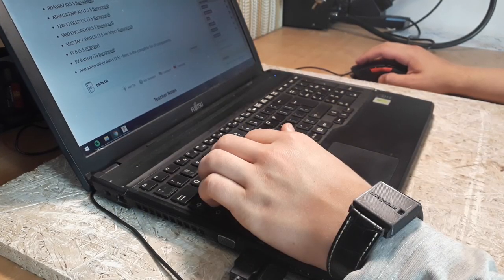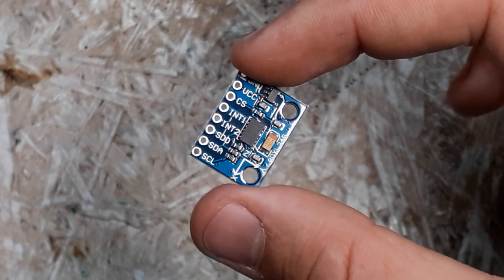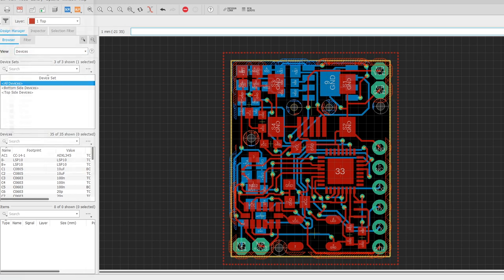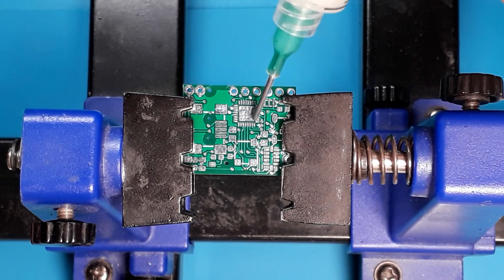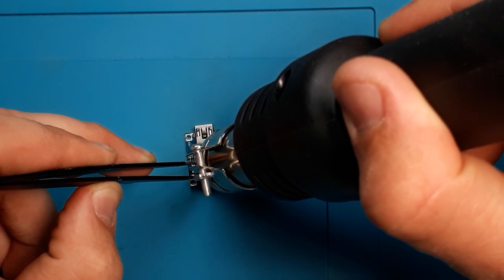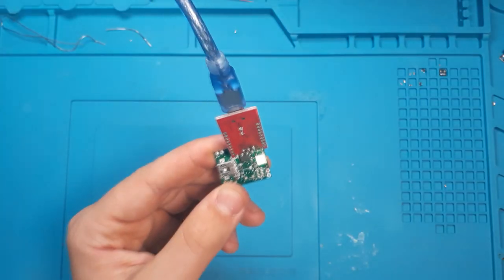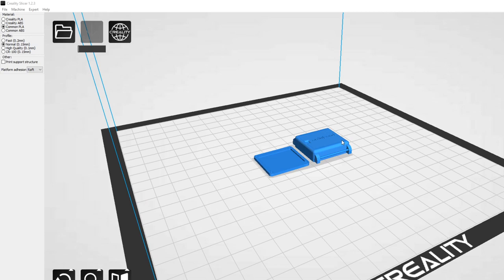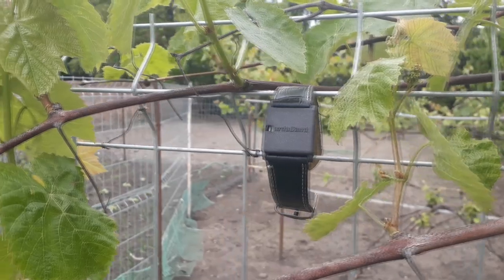Save your eyes - arduBand